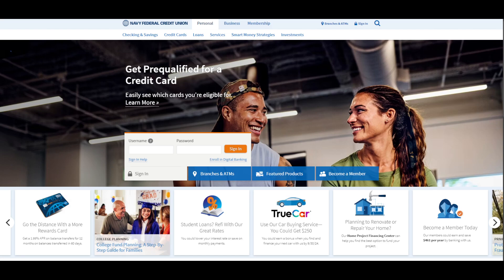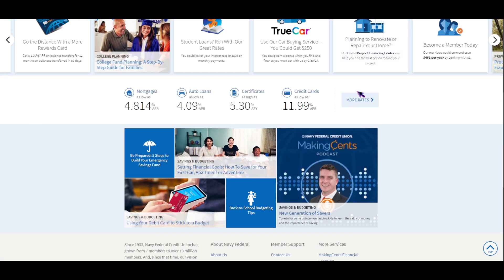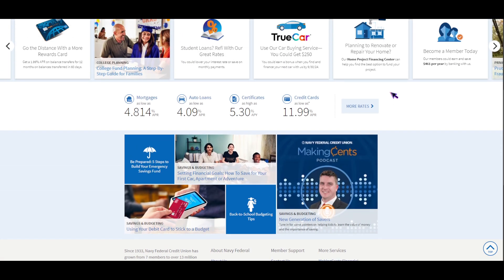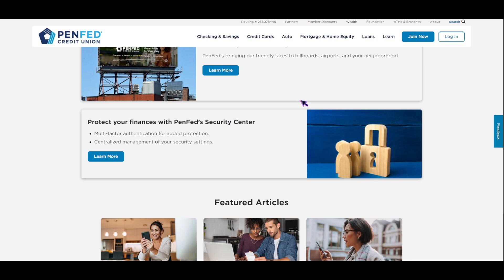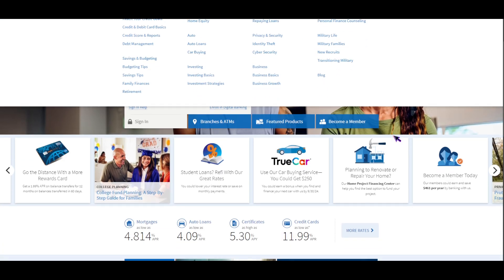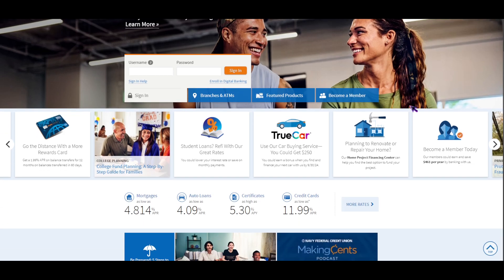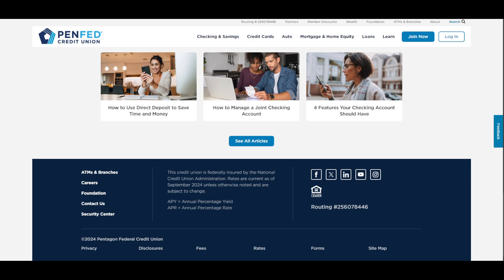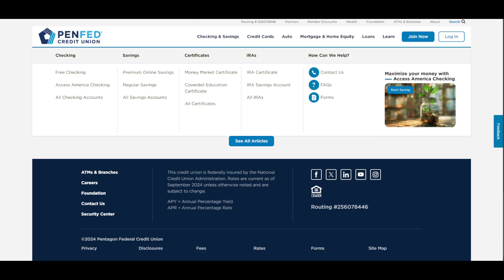PenFed vs Navy Federal (2024) - Which Credit Union Is Better?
Hey, it's Josh!

Today, we’re diving into a full comparison between PenFed and Navy Federal in 2024.

If you're trying to figure out which credit union is best for you, from loans to membership benefits, I’ve got all the info you need.

Let’s break down the pros and cons to help you decide!